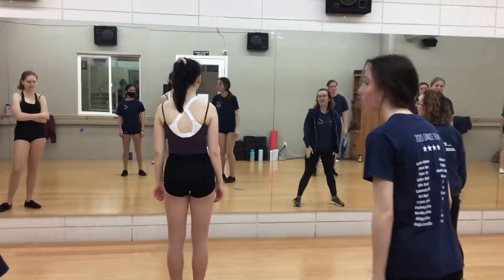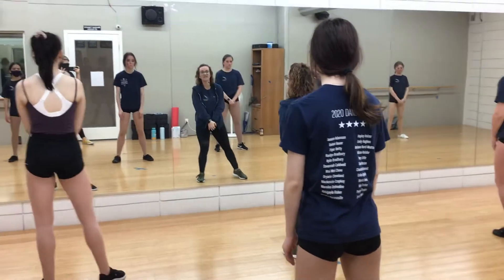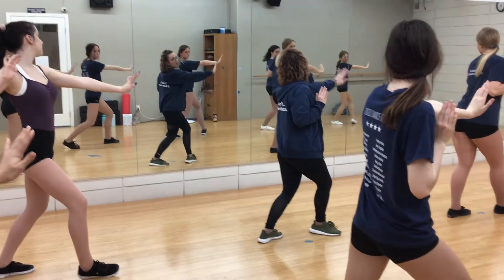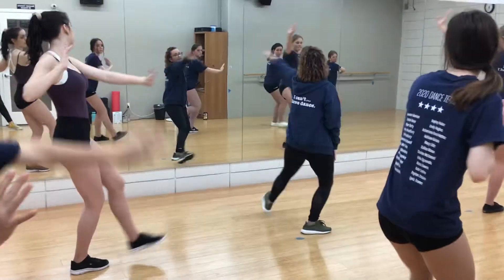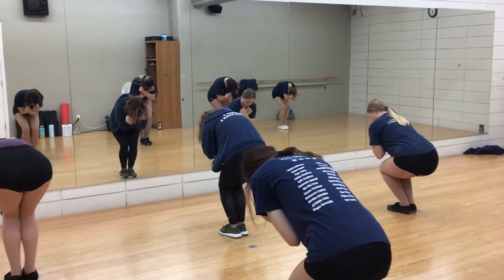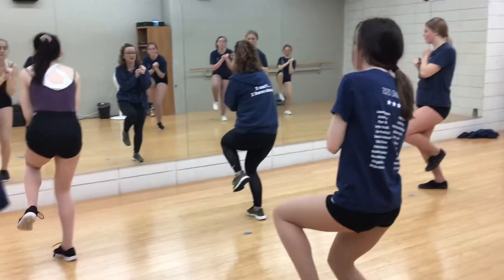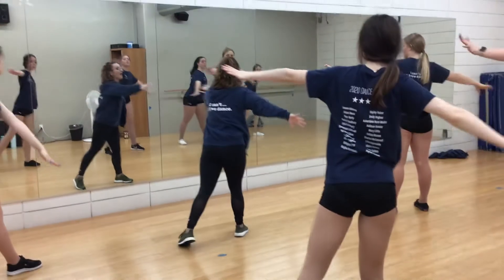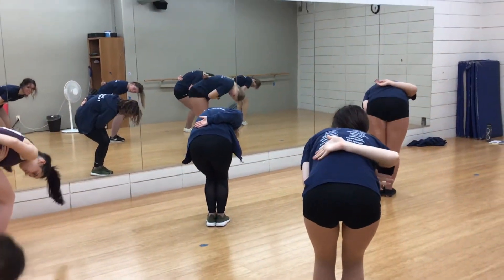Advanced Comp Hip Hop Mon 6:30